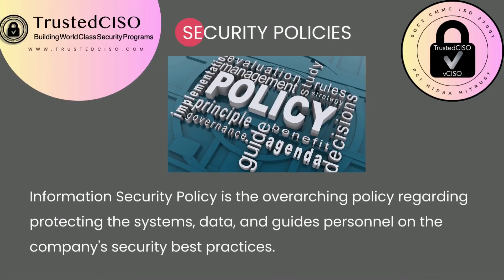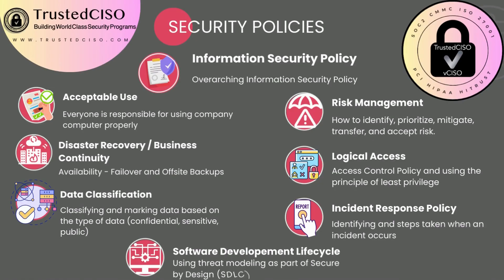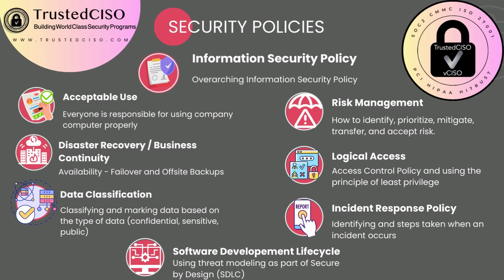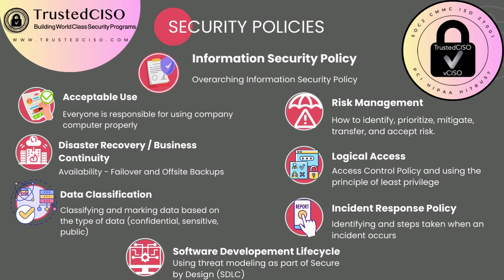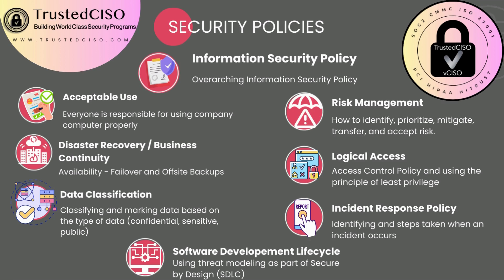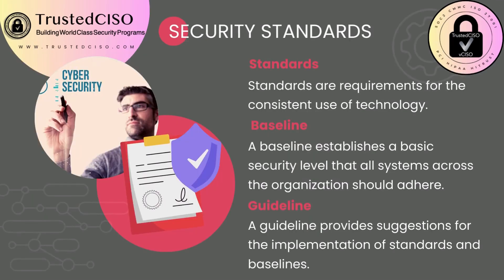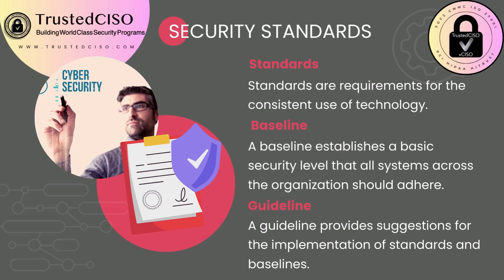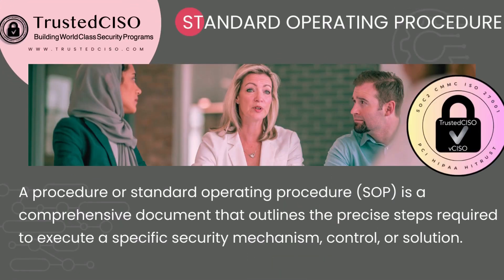Mastering Security and Risk Management with ISC2 CISSP: A Step-by-Step Guide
ISC2 CISSP Security and Risk Management Chapter 1 Part 4

If you're looking to become a cybersecurity expert, ISC2 CISSP certification is a must-have. In this video, we'll explore ISC2 CISSP Security and Risk Management.  Don't miss out on this valuable information – watch now!

I'm doing the ISC2 CISSP from start to finish.  This is part of chapter 1 and Domain 1 Security and Risk Management Episode 3.  This is by subscriber request to cover the CISSP from start to finish.

I'm using the Official ISC2 Study Guide 9th edition by (ISC)2 CISSP Certified Information Systems Security Professional Official Study Guide & Practice Tests Bundle 3rd Edition
by Mike Chapple (Author), James Michael Stewart (Author), Darril Gibson (Author), David Seidl (Author)